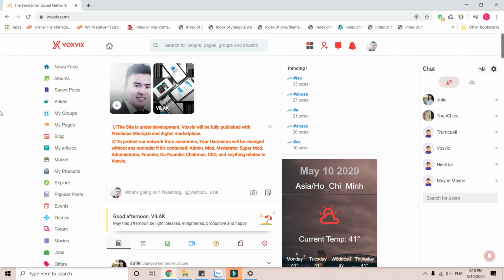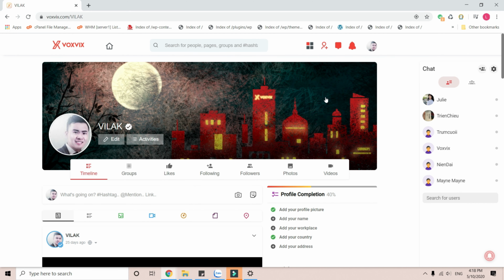Consider before buying Wowonder Social Network script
WoWonder is a PHP Social Network Script, WoWonder is the best way to start your own social network website!
WoWonder is fast, secure, and it will be regularly updated.
WoWonder is updated to v3.0.1

WoWonder is very easy to install, Watch how to install WoWonder.

P/S: This product from the author costs $99, I will do some reviews on the upcoming video about this product quality as well as the author support for your consideration before purchasing.

Why Voxvix?
It's developed for freelancers where you could share your moments and earn from referral programs.

Services:
Theme customization: From $10
Shared hosting: $2/month
Domain: From $2
Learning Web Design (PSD, HTML/CSS): $15/hr